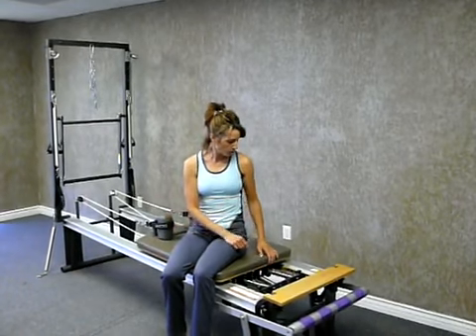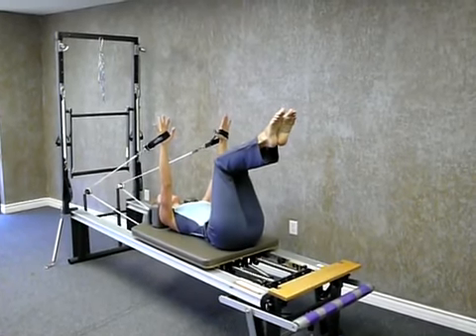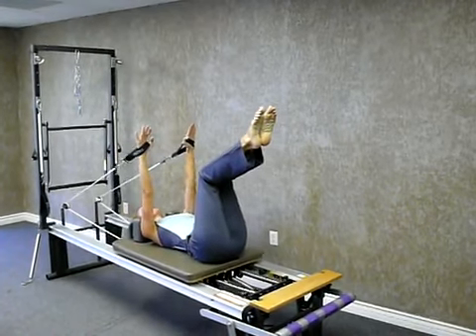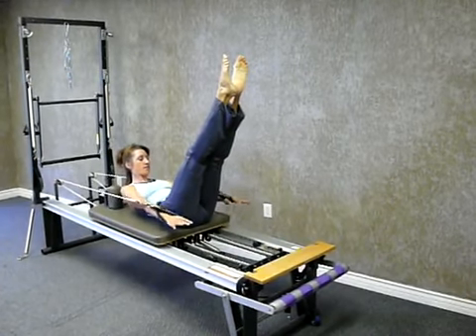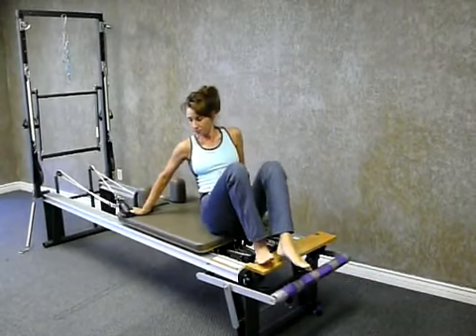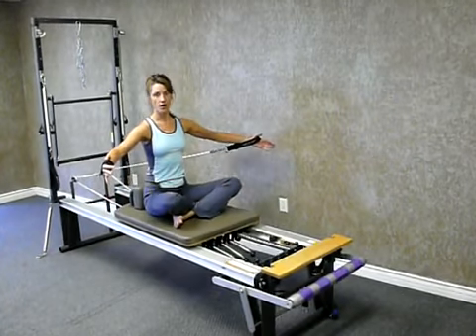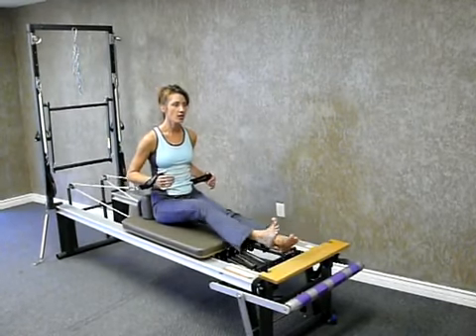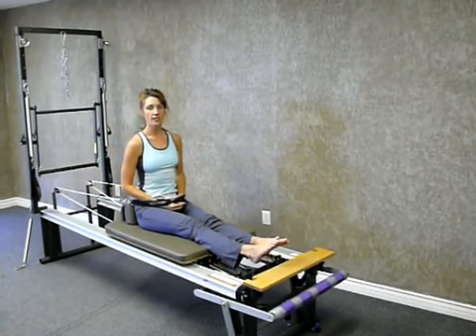reformer pilates 6.flv